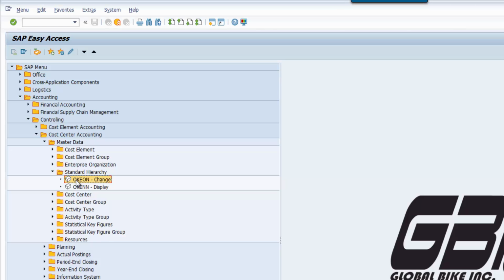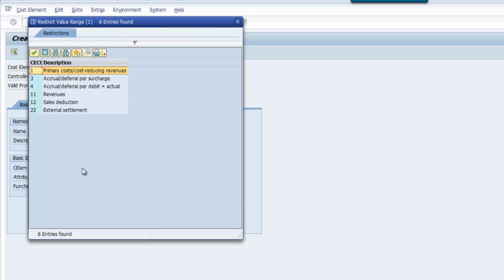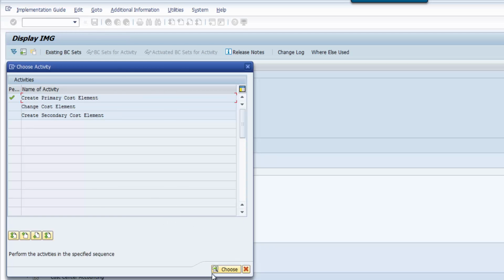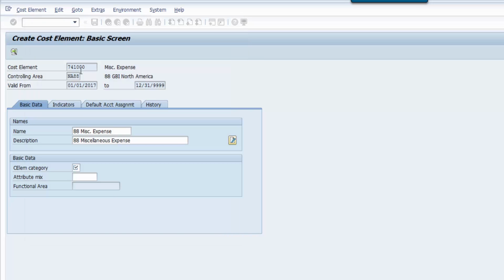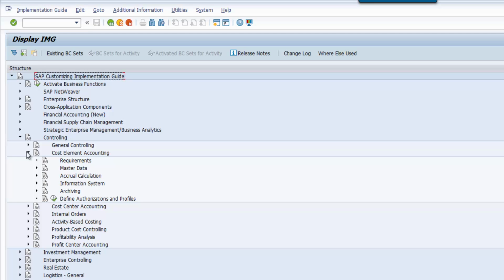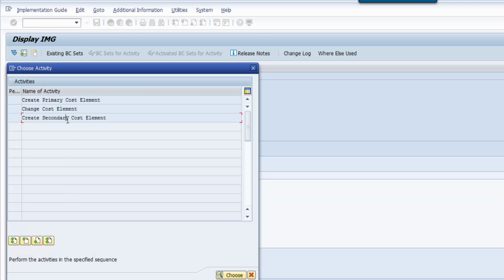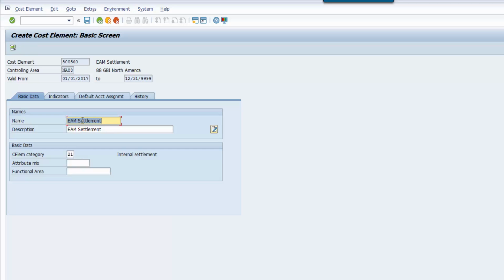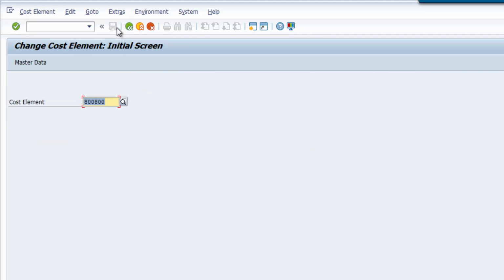Phase I: I-3-4 to I-3-5